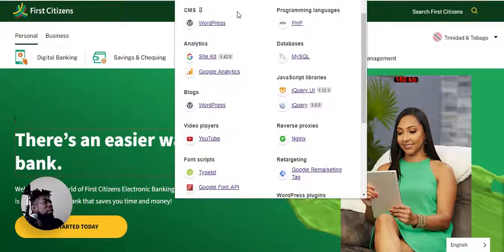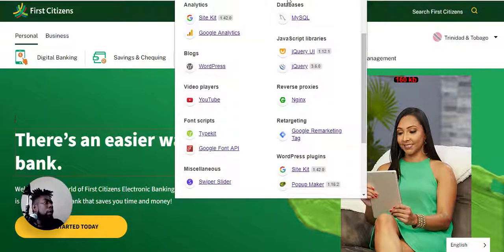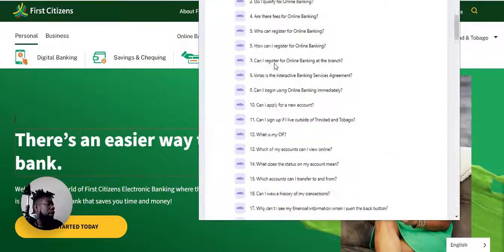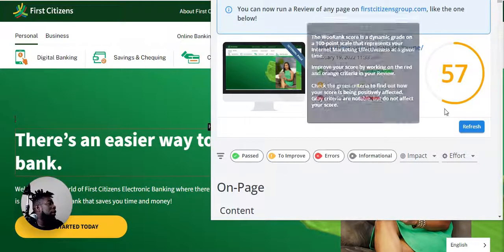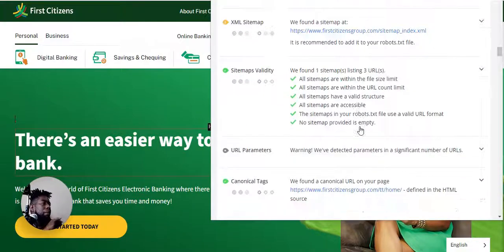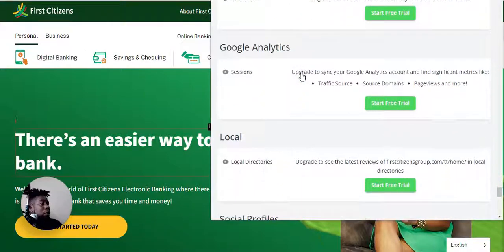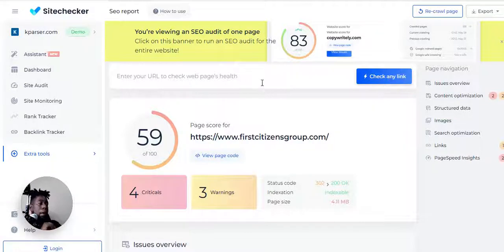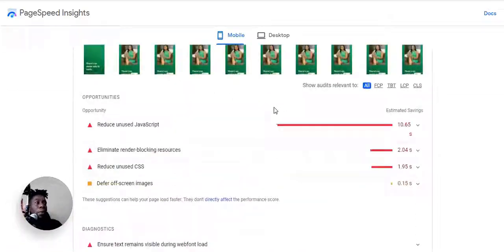5 minute websiteaudit of first citizens bank with free googlechrome tools with Ocey Phillips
Did a quick websiteaudit of First Citizensbank new website. I am just showing how people can use free googlechrome tools to perform checks to improve their website. You can even use free tools to check on your competitors website and see what they are doing good and implement yourself.

I could have made the video longer but I did not want to drag it out.

Feel free to let me know what company to audit next.

Also let me know your feedback in the comments